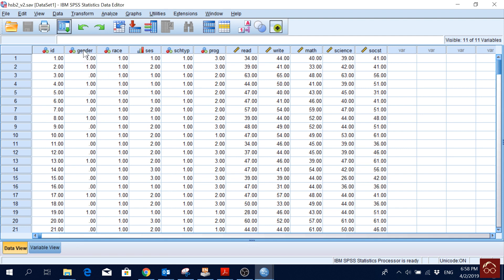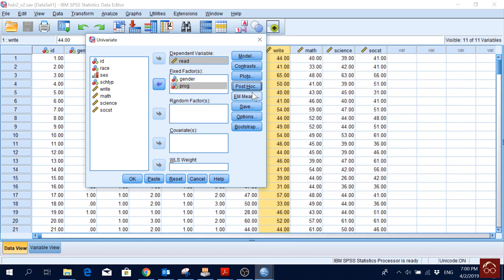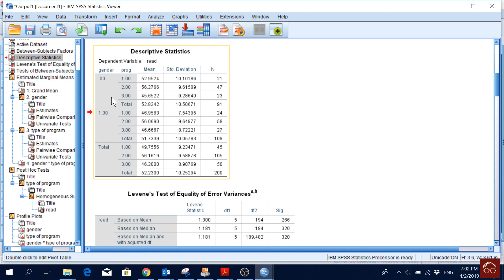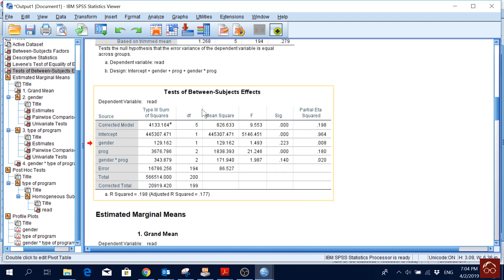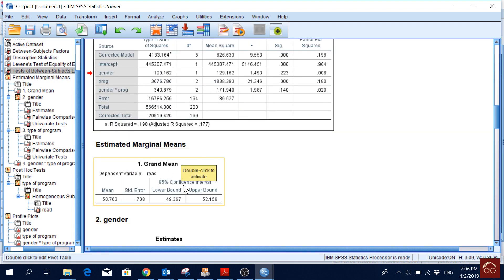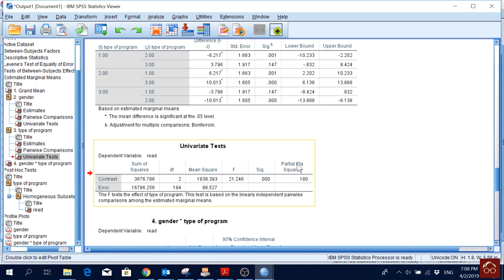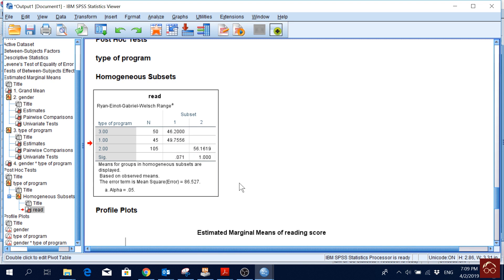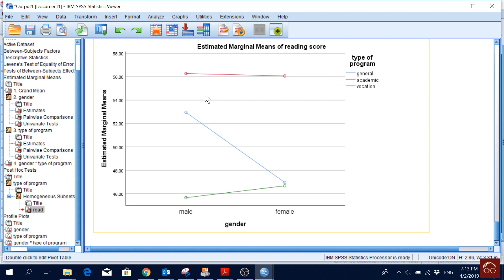SPSS (11): Two-Way ANOVA (Interaction Effect of Two Categorical Variables)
Two-Way ANOVA in SPSS
This video shows how to conduct two-way ANOVA test when examining the interaction effect of two categorical or nominal variable on a continuous dependent variable.